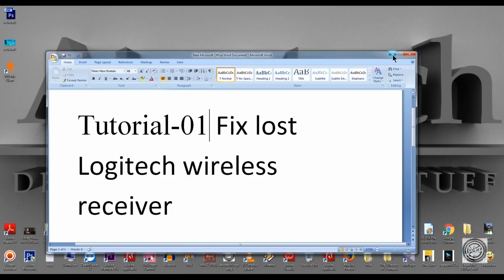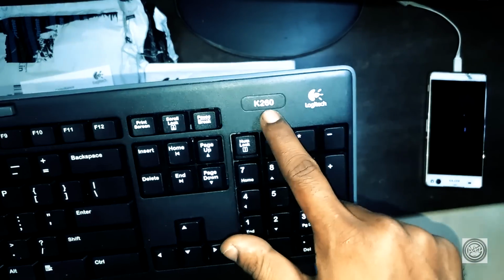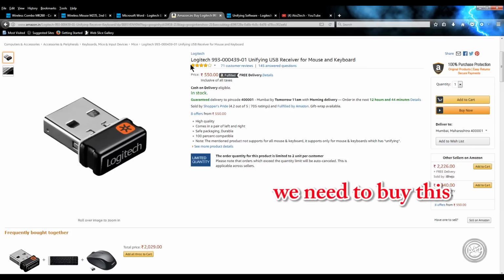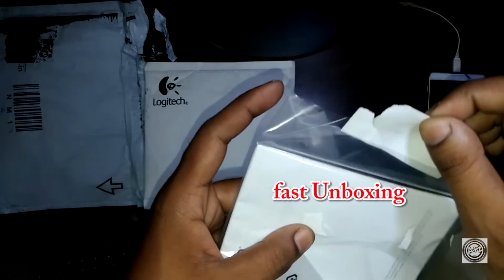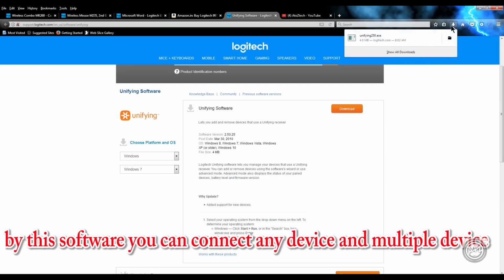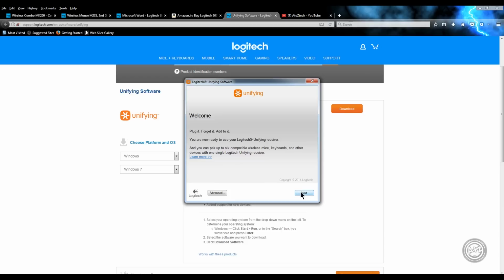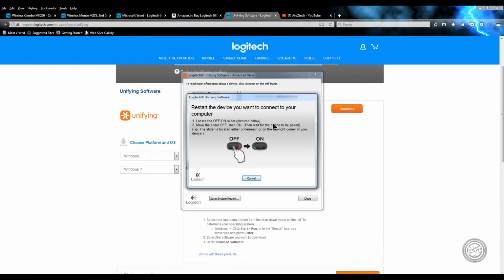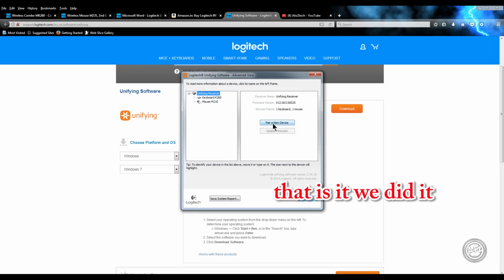Logitech LOST wireless receiver replacement 2018-2019 | how to fix logitech mouse and keybord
YouTube Shooting Softbox Lighting Kit Doubl

Sony Alpha ZV-E10L Mirrorless vlog Camera

Digitek Wireless Microphone with ANC

TONOR USB Condenser Microphone with Tripod Stand

Mobile Phone Chest Strap Mount

Mobile Cooler Fan  RGB Lights

CP PLUS Full HD 360° CCTV Wi-Fi Camera

Duracell Rechargeable AAA 750mAh Batteries

Wipro 16A Wi-Fi Smart Plug

Universal AC Remote Compatible for All Brands*

Mini Washing Machine.

. Did you lose your Logitech receiver  or
You have broken your wireless receiver ?
No problem we will fix it
Logitech wireless keyboard (and mouse) receiver lost and replacement

hey friends I'm back with another tutorial, here i will give a tutorial about Logitech wireless keyboard reciever replacement you can use this method with any Logitech wireless keyboard and mouse here is some steps please follow

"like this video before watching it :)

link of product Amazon :- Logitech 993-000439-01 Unifying USB Receiver for Mouse and Keyboard

Sony Vegas crashing problem fixed

Atoztech provides deep details and advanced level of all technology, internet technology related education for free and easy way, you can ask question about your problems, request for a video, can send me request throw Email – , response quickly and I would love to help you.